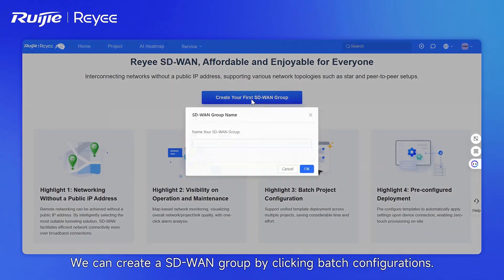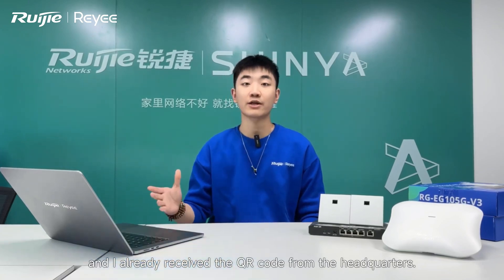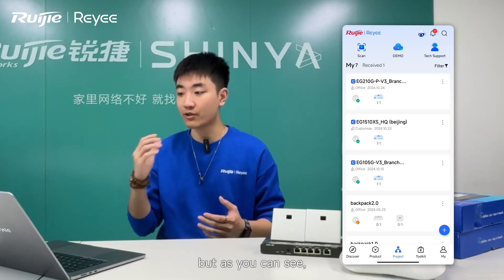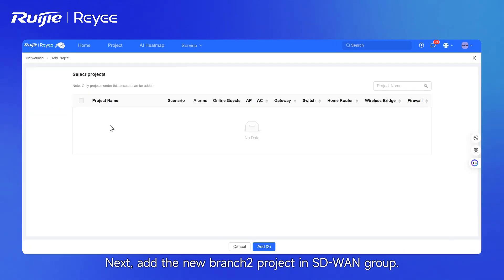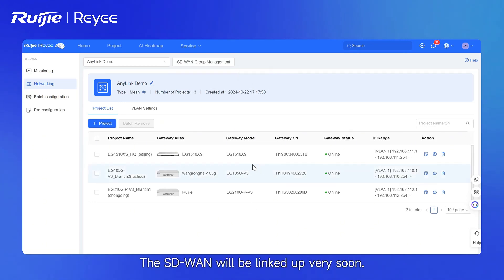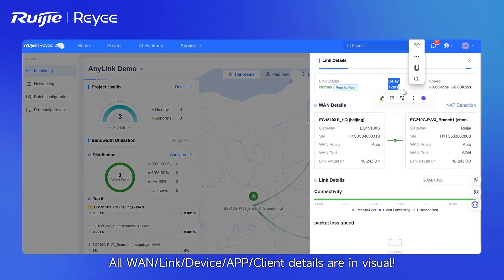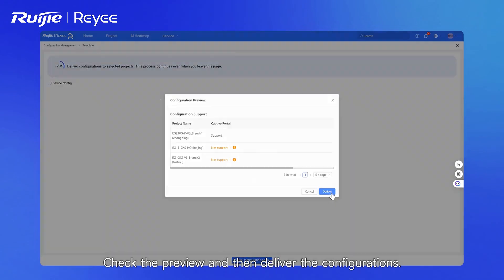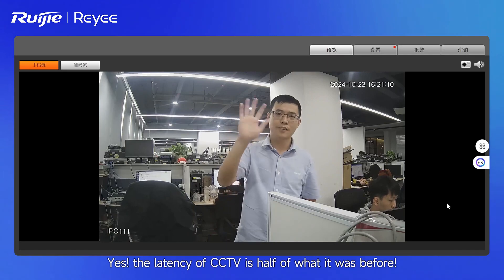Ruijie Reyee AnyLink Solution SDWAN (IPSEC Over Cloud)